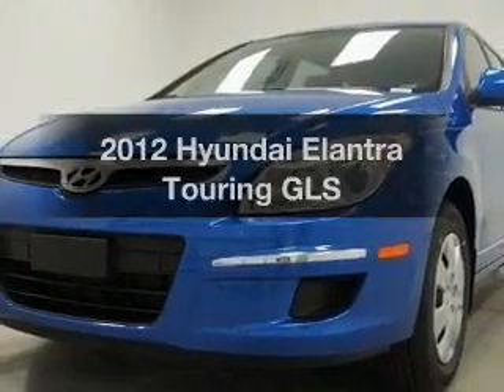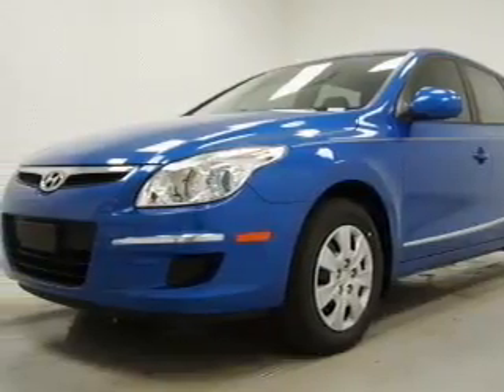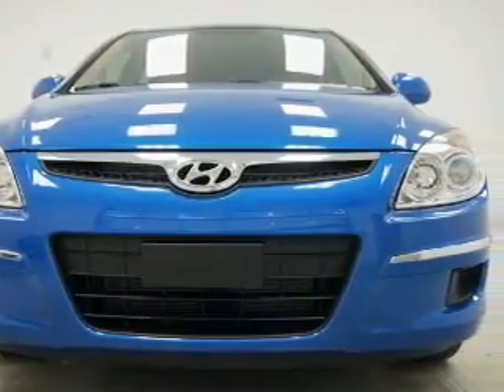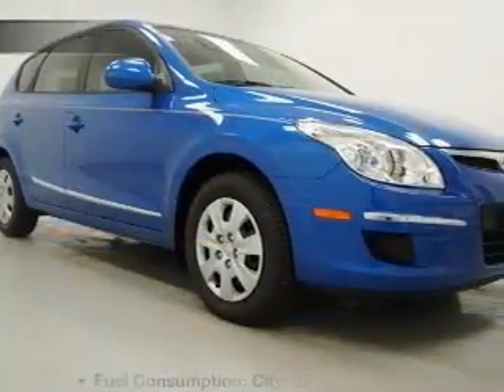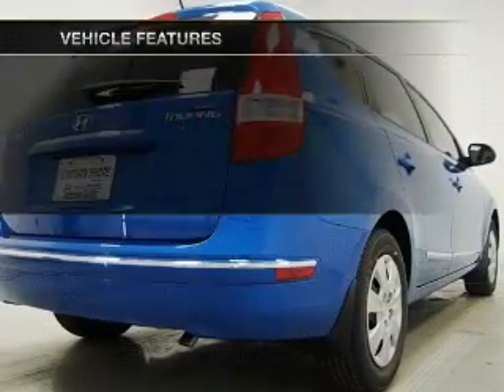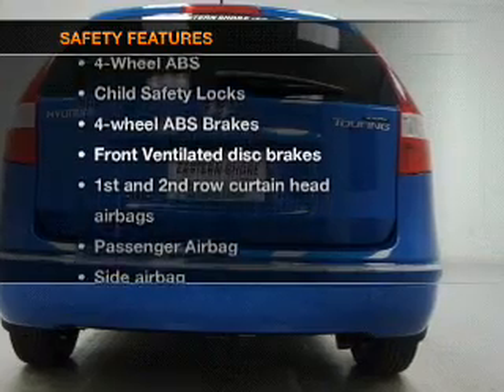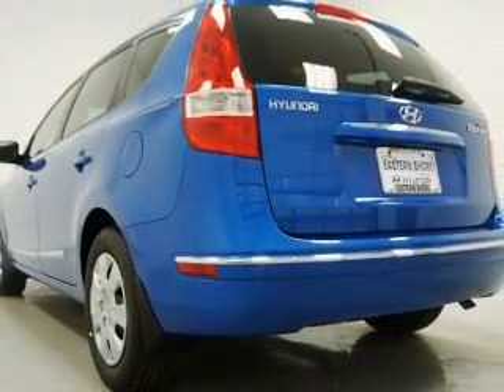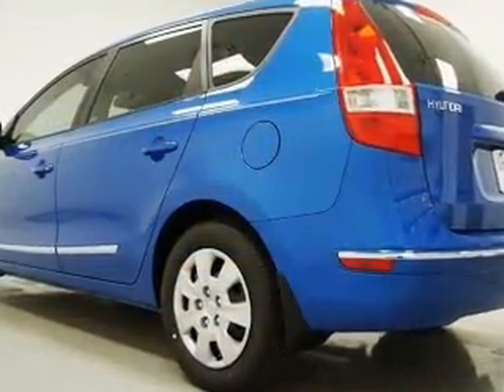2012 Hyundai Elantra Touring - Daphne AL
Year: 2012
Make: Hyundai
Model: Elantra Touring
Trim: GLS
Engine: 2.0 liter inline 4 cylinder 16 valve
Transmission: 4-Speed Automatic
Color: Vivid Blue
Mileage: 5
Address:
29736 Frederick Blvd.